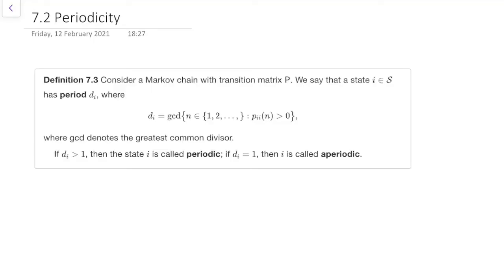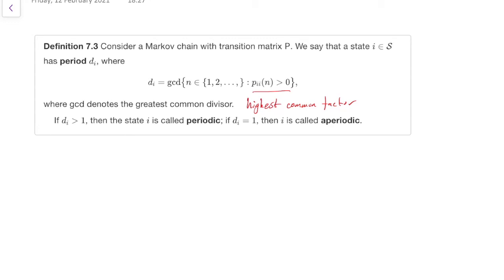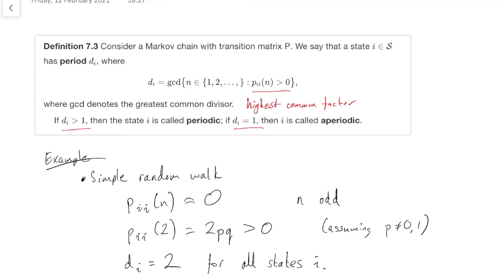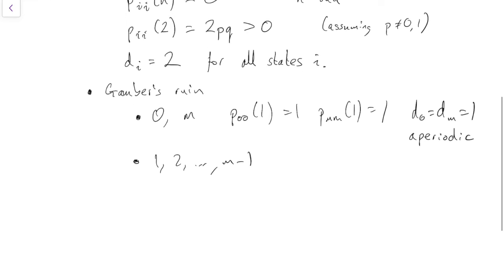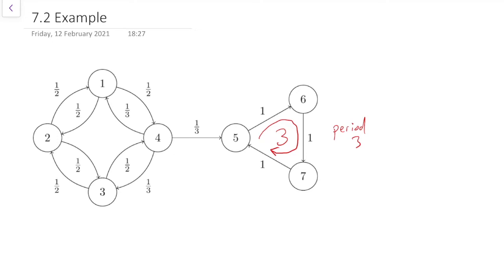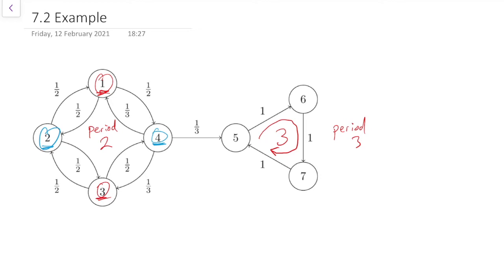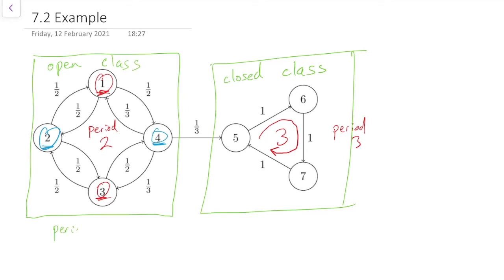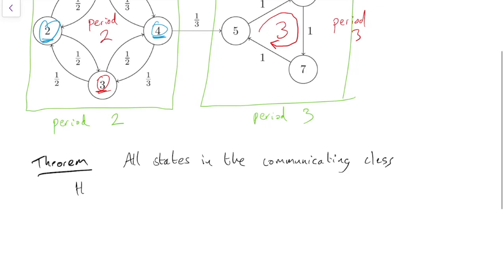MATH2750 7.2 Periodicity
Section 7: Class structure
Subsection 7.2: Periodicity